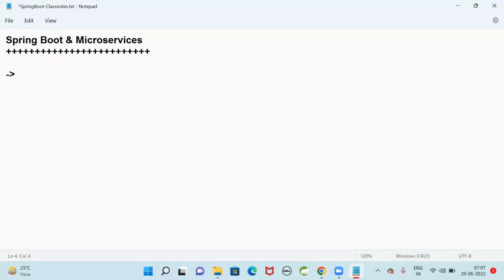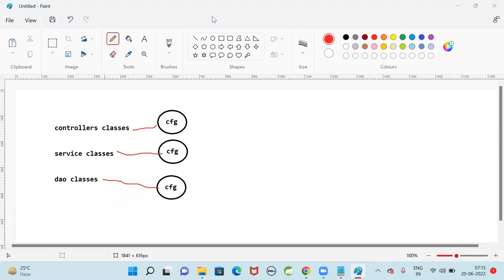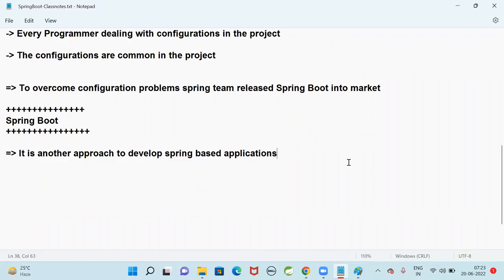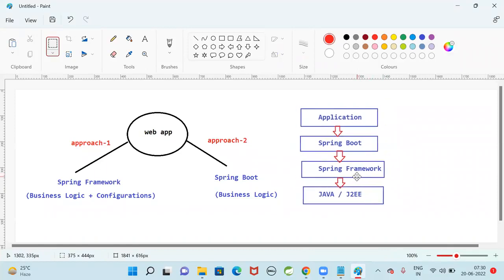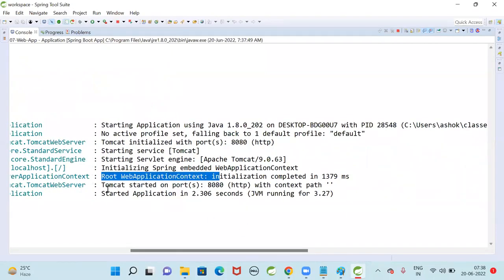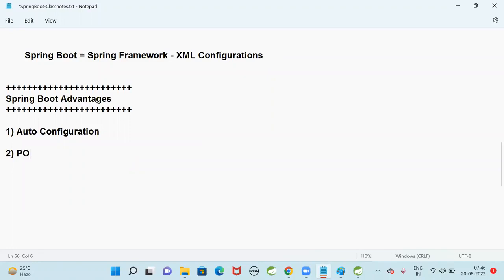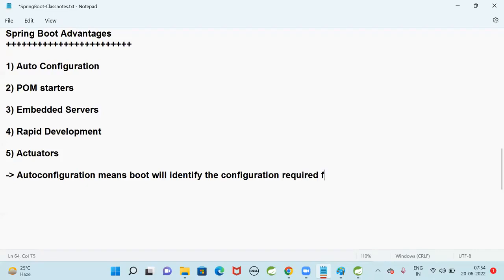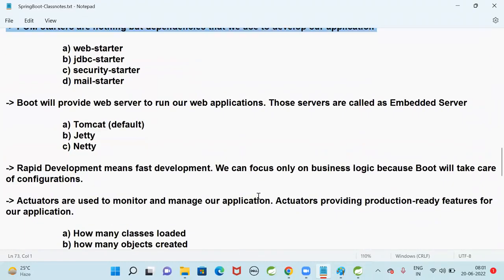SpringBoot and Ms AhokIT 16